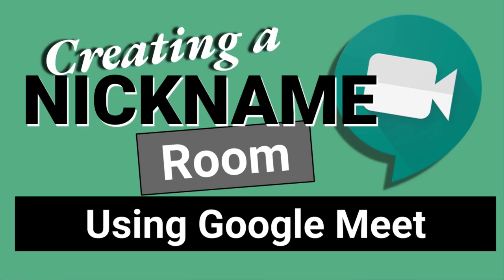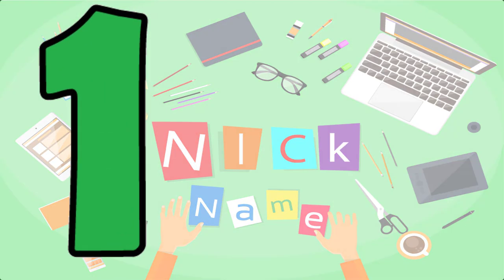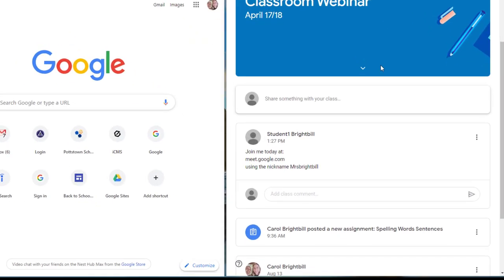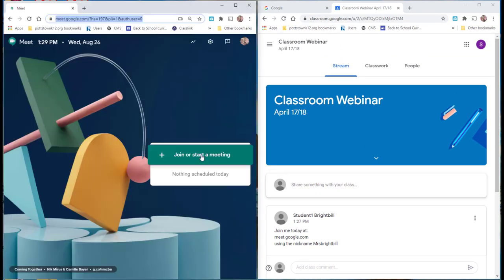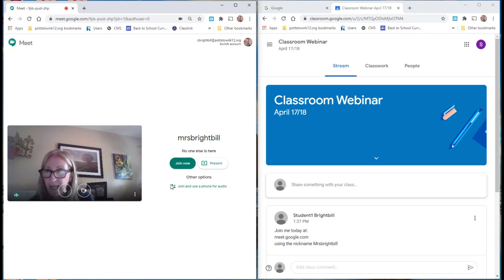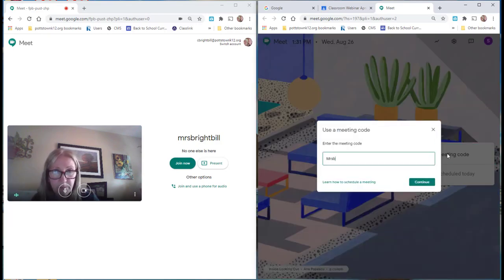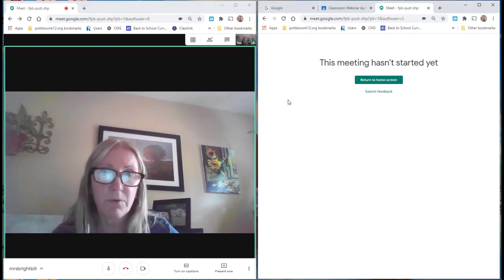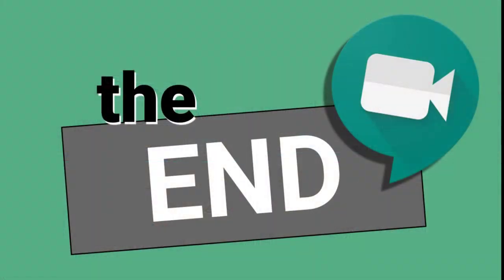GOOGLE MEET - How to Create a Nickname Room so Students Don't Join Before you Enter!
How to prevent students from entering a Google Meet meeting before you are there by creating a nick name room!!